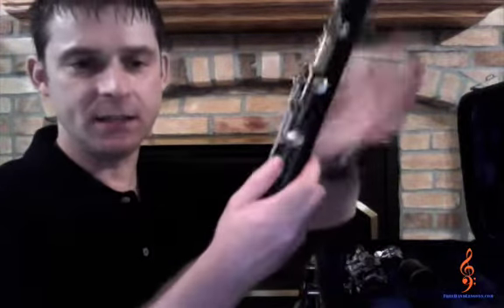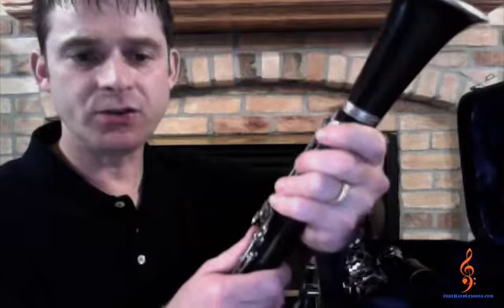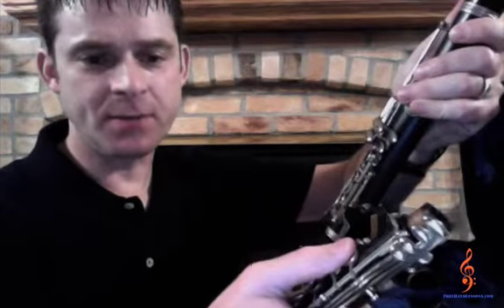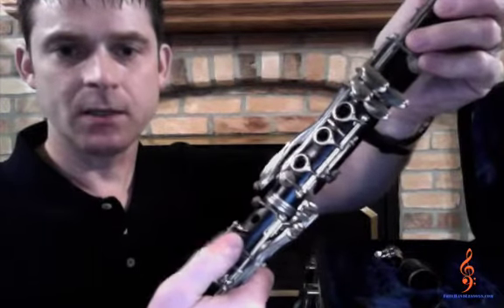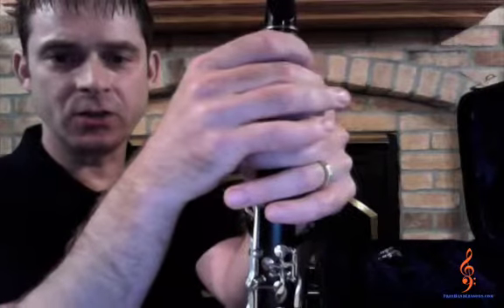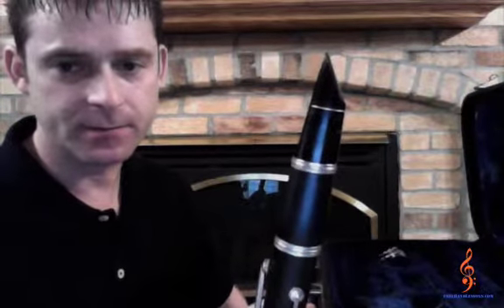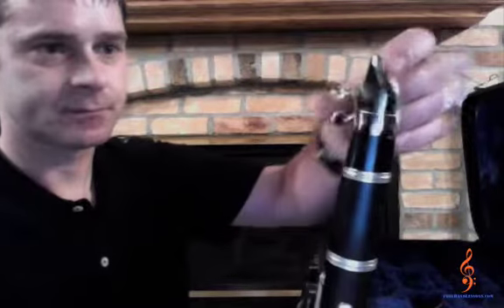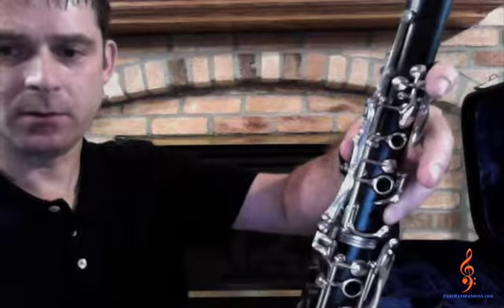FBL Video 5 Putting your Clarinet Together